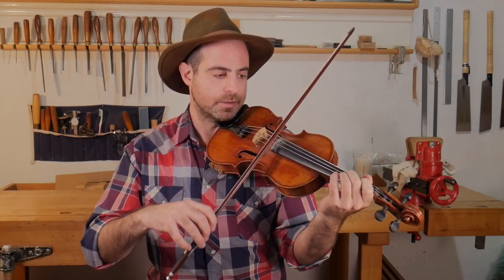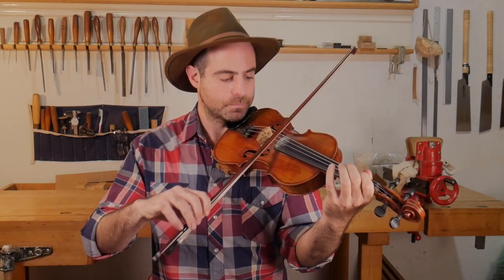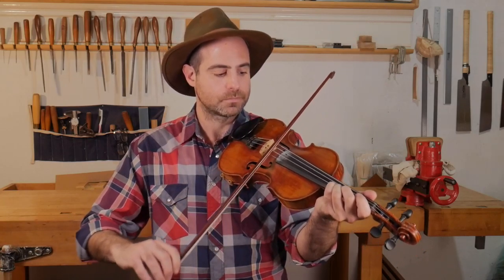Oldtime Fiddle FAQ: Craig Judelman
Here Craig gives answers to some of the most common questions oldtime fiddlers have. Of course, in oldtime there are no "right" answers, but Craig's combination of experience and technical knowledge is sure a great place to start.

What strings should I use?
How to learn variations?
How can I learn bowings from recordings?
What are the most essential bowings for oldtime fiddlers?